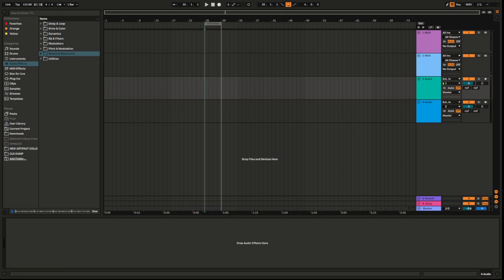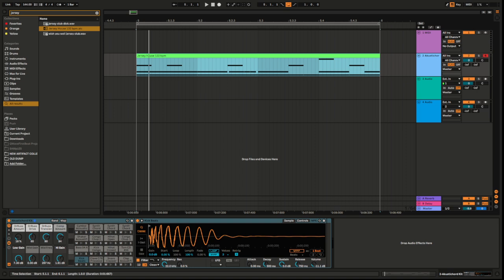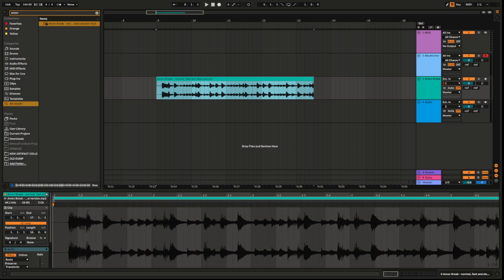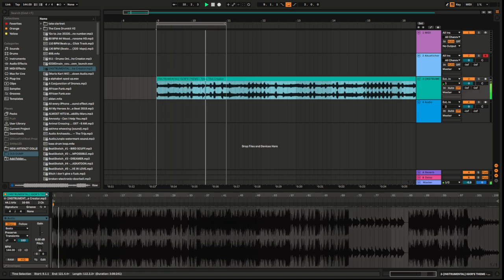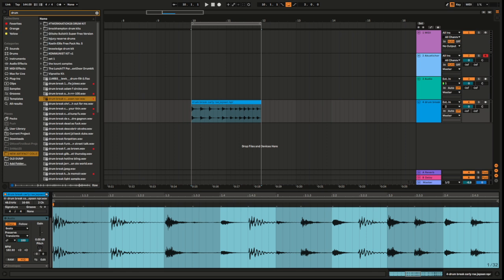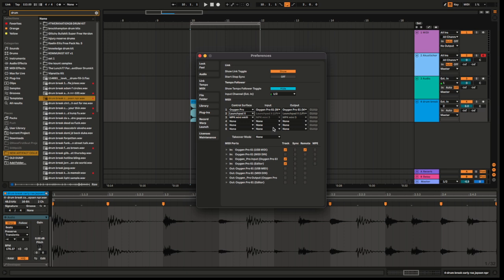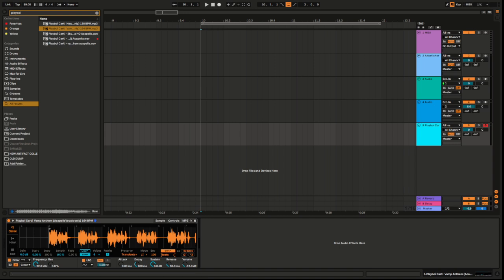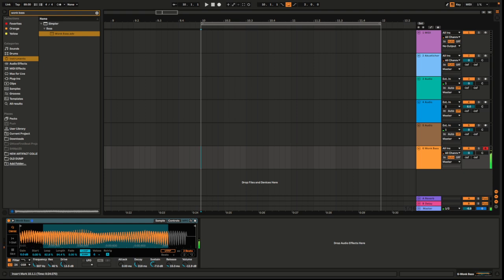QWave Tutorial: Introduction to Ableton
In this video, our tutorial director Aidan Chin covers the basics of Ableton Live, one of the industry standard DAWs provided to you for free by QWave!